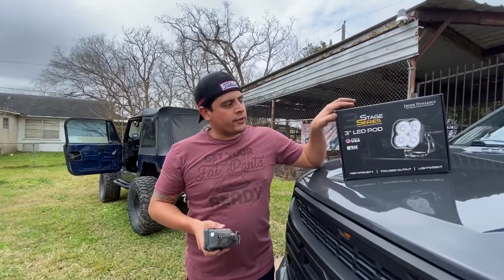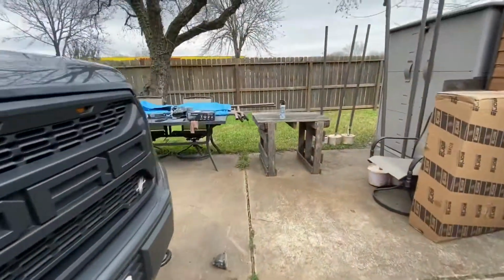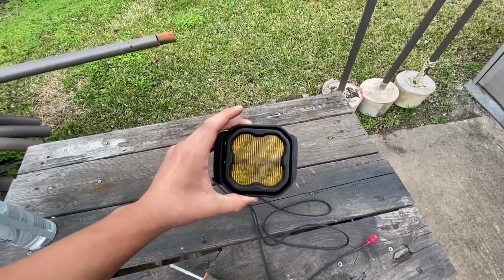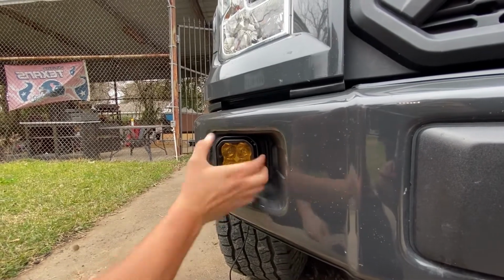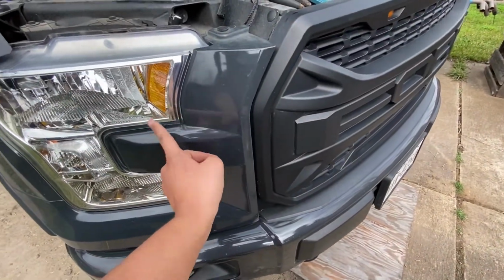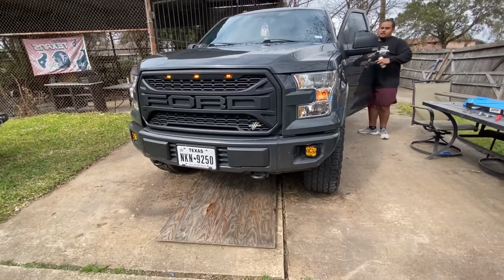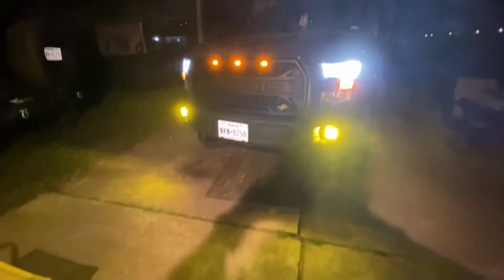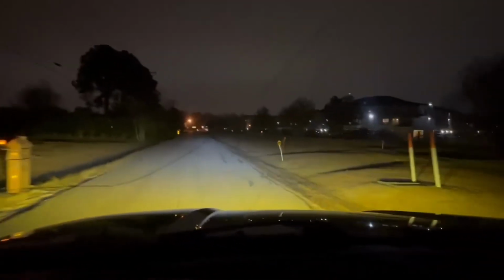Diode Dynamics SS3 pro amber fog lights install on F-150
This video shows you how to instal Diode Dynamics SS3 pro 3” amber fog lights, and just how bright they actually are! Spoiler alert they are bright!